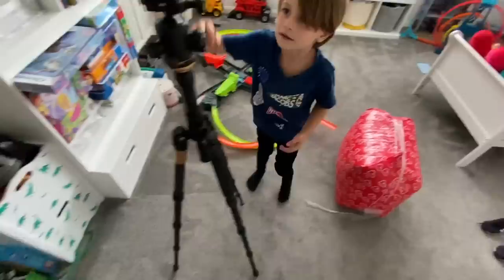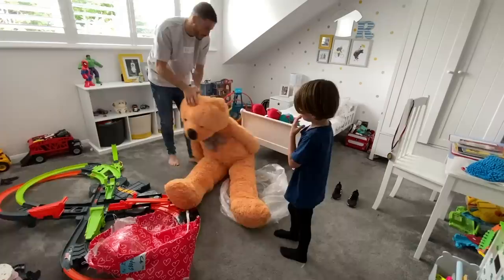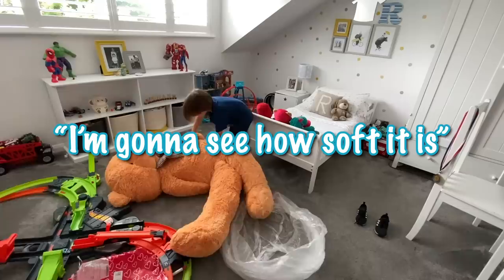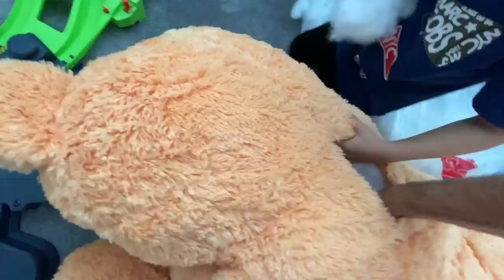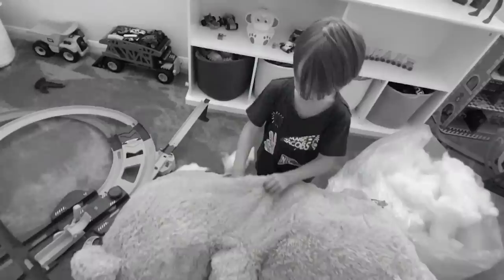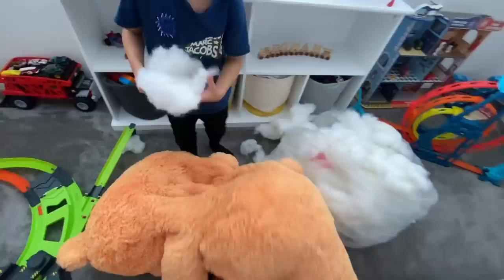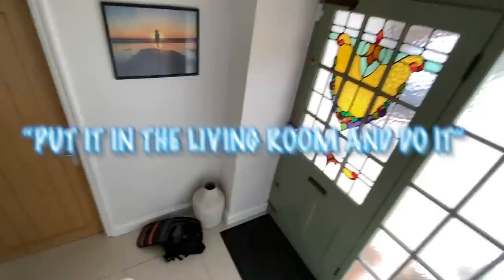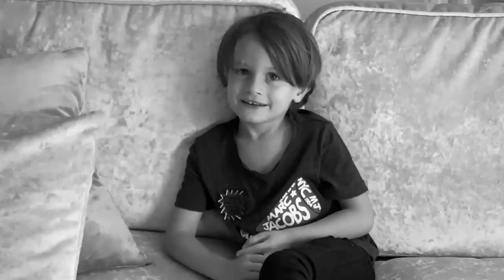REVENGE PRANK GONE WRONG 😱